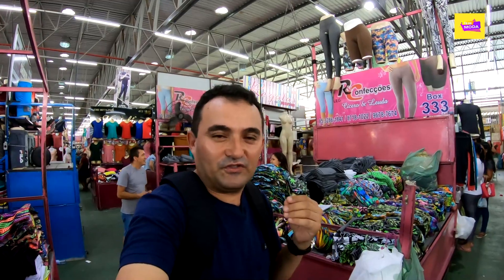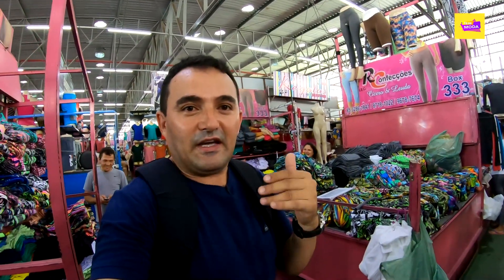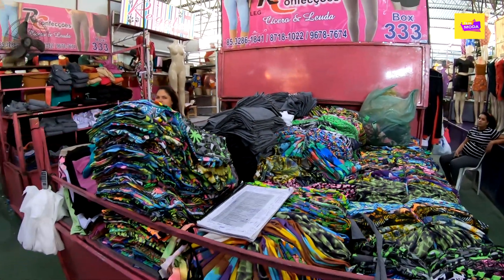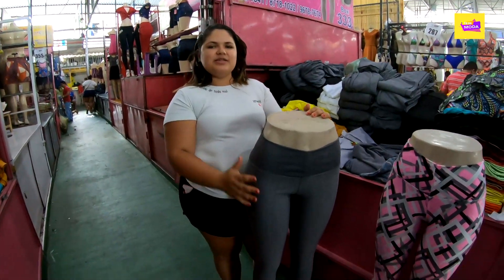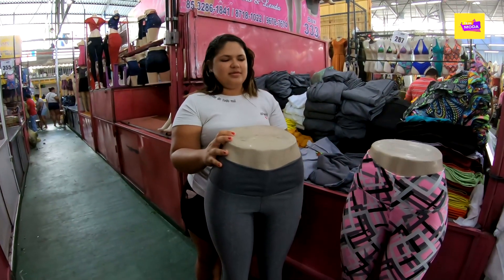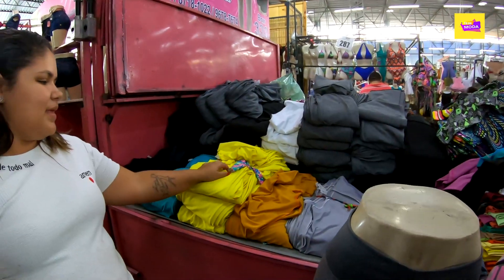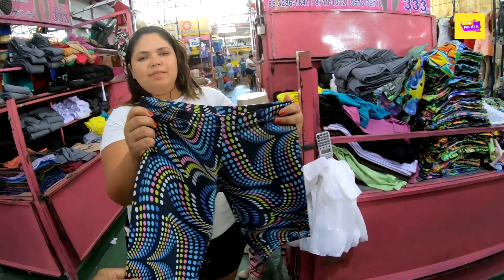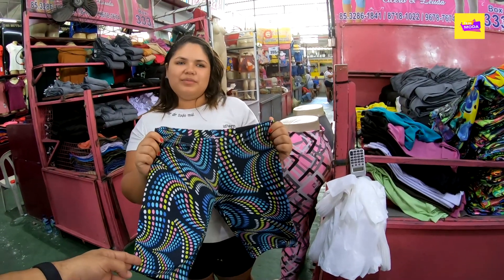FEIRA DA MADRUGADA DE FORTALEZA - R&C CONFECÇÕES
FEIRA DA MADRUGADA DE FORTALEZA -FABRICANTES DE ROUPAS NO ATACADO DE FORTALEZA - R&C CONFECÇÕES  - FEIRA ZÉ AVELINO
Olá pessoal no vídeo de hoje iremos revelar mais um fabricante e fornecedor aqui da maior feira de confecções do Ceará e uma das maiores do Brasil, a R&C CONFECÇÕES  é um fabricante e fornecedor de CALÇAS e SHORTS em SUPLEX  em geral espero que goste do vídeo se você não é inscrito se escreve deixa seu LIKE compartilha esse vídeo com seus amigos e até o próximo vídeo!!!